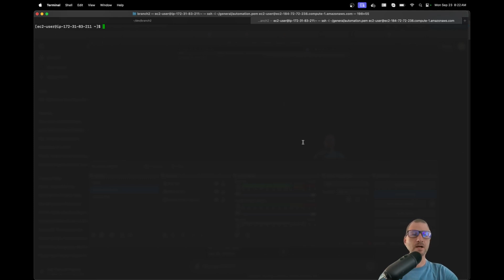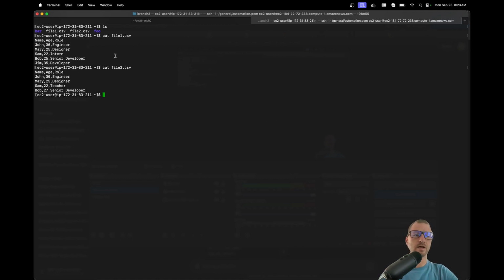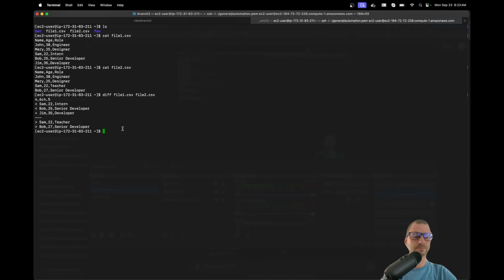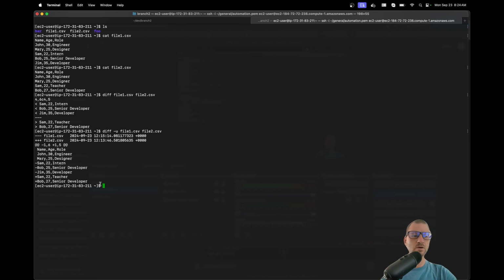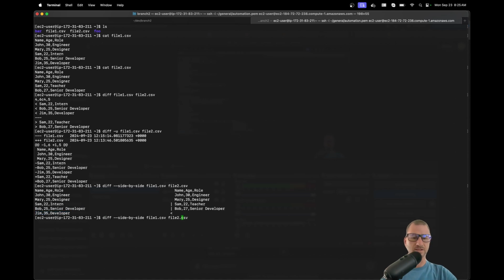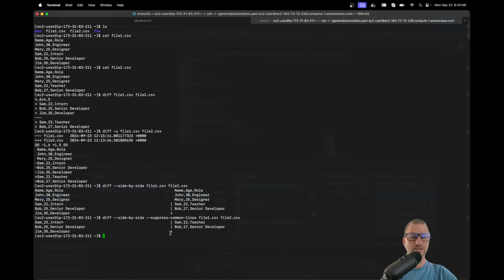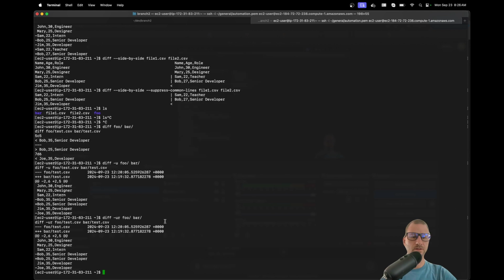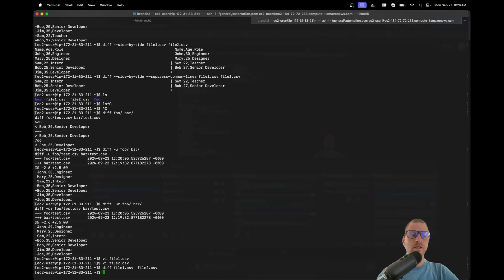Diff files with the Linux diff command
The Linux diff command allows you to check and see differences between different files. In this video I'll show you different options when diffing files in Linux. With the diff command you can control what is output to the terminal depending on what cli options you pass to it. The ones I like best are the --side-by-side and --suppress-common-lines combined together, with those two you see only the differences between the files making it easy to debug where the differences are.

If you'd like to learn more about Linux and the command line check out my ebook: Mastering the Linux Terminal